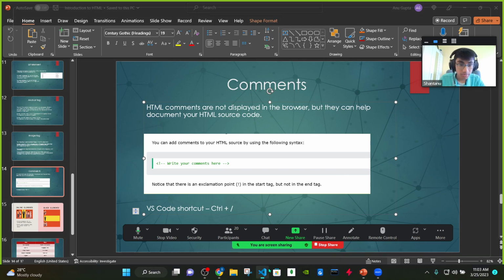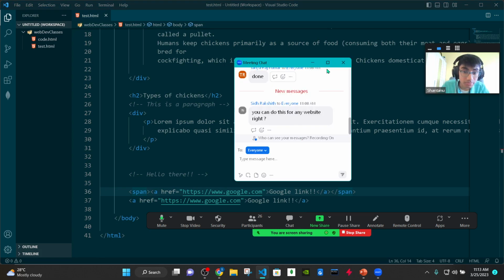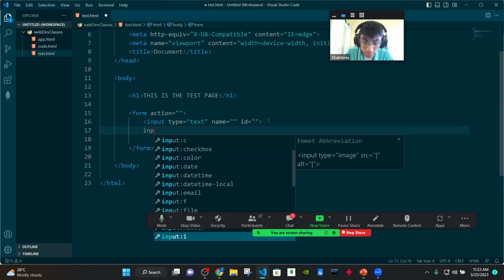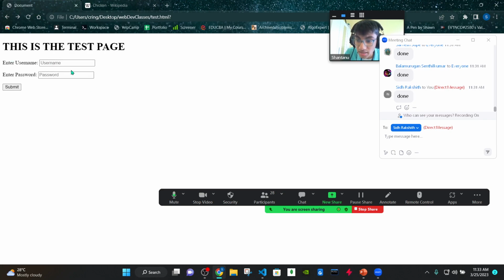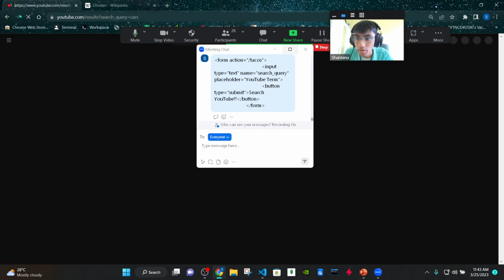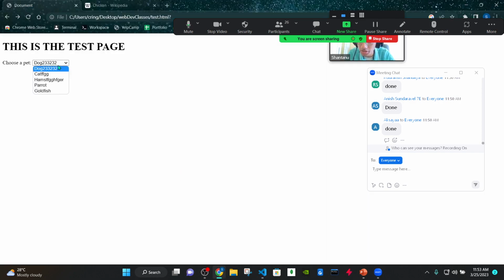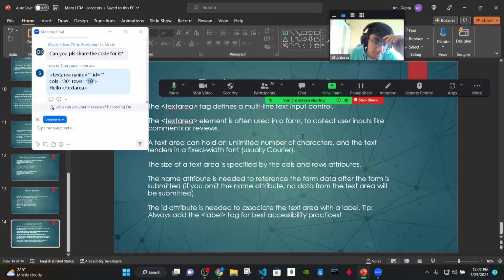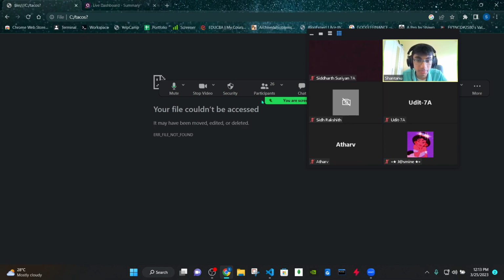Day 2 - More HTML concepts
We learn about HTML form elements and the various elements present in them like inputs, buttons, selects and textareas.
We also learn how to control where our forms submit, and learn how to submit forms to popular websites like YouTube and Google.